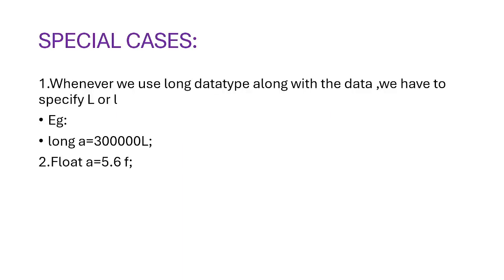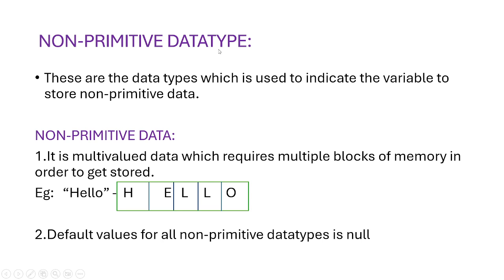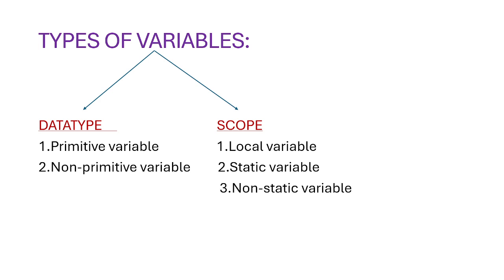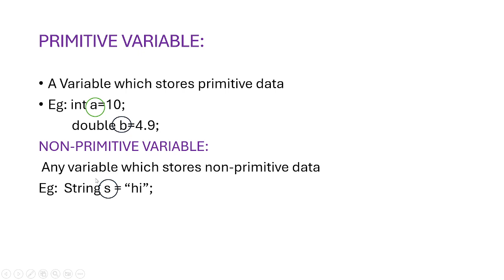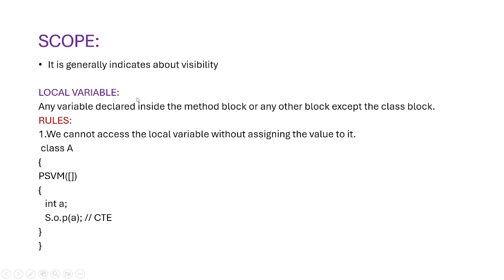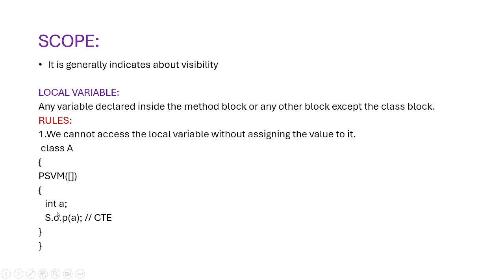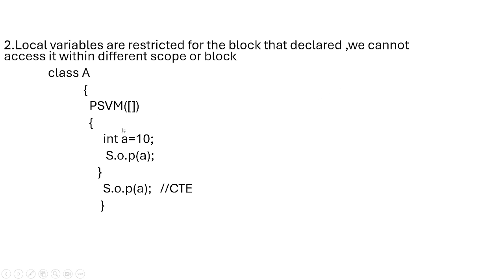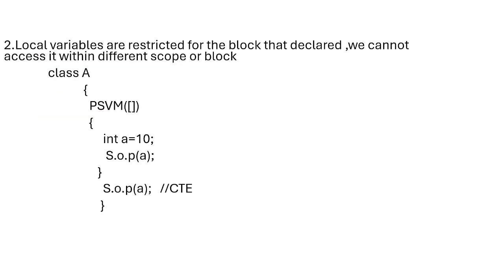NON-PRIMITIVE DATA TYPES AND TYPES OF VARIABLES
In this video ,I have covered about non-primitive data types and types of variables in a simple and easy to understand way.